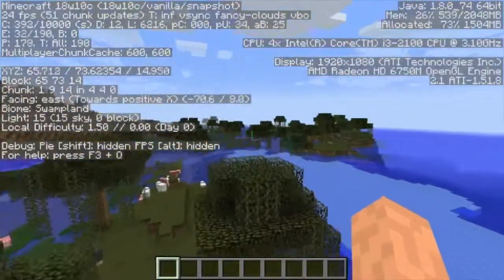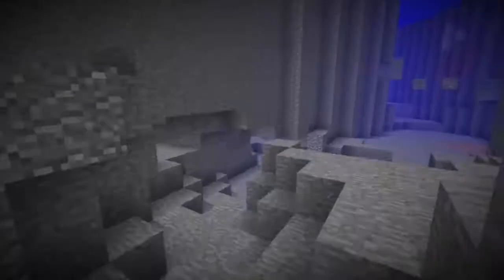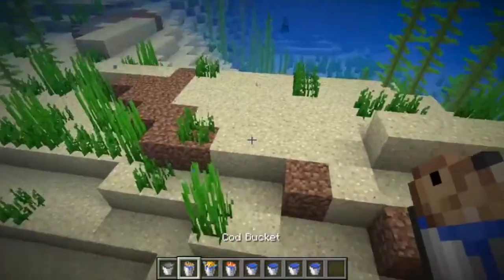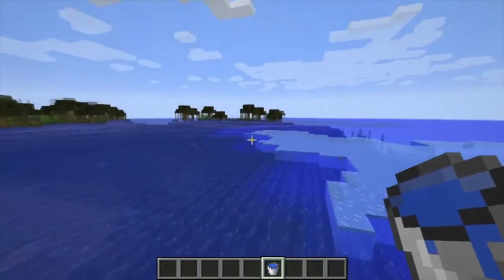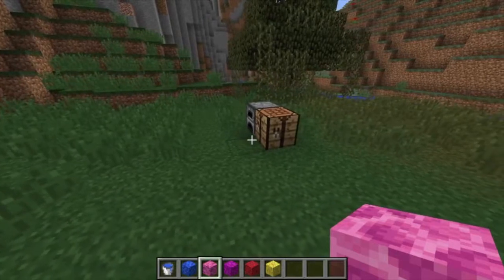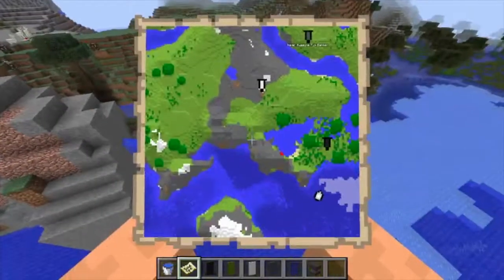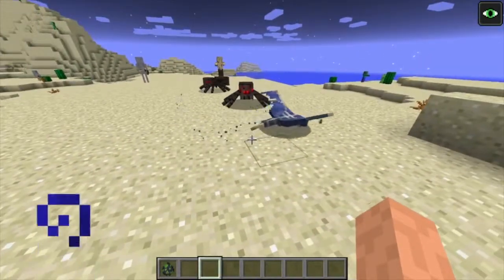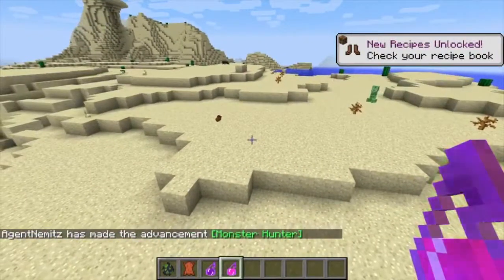Minecraft 1.13 Snapshot 18w10c :: So Many New Features!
Whats up everyone?! We are here today with another snapshot testing video. Today we cover snapshots 18w08a through 18w10c. Unfortunately I didn't get to cover the latest snapshot 18w10d with the new features, but we will cover those soon enough. I hope you all enjoy!

Sutter20